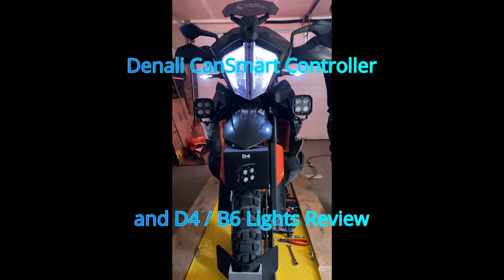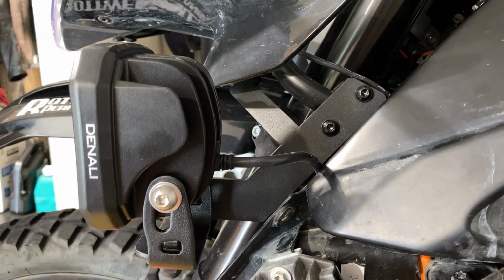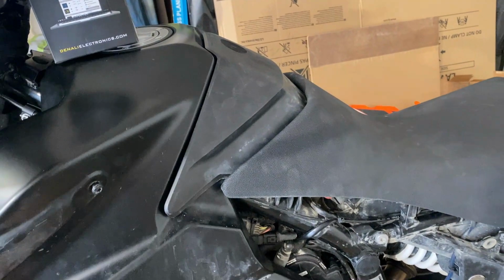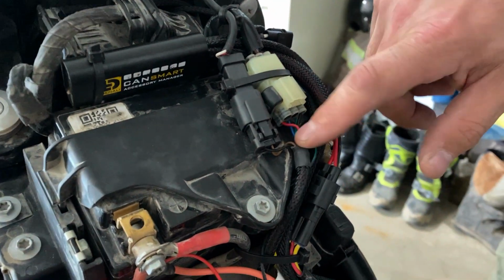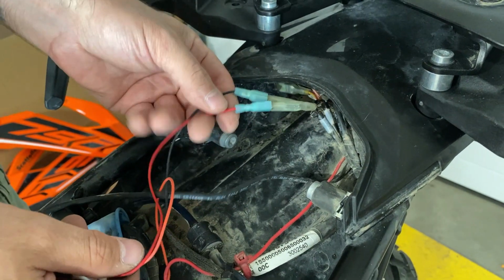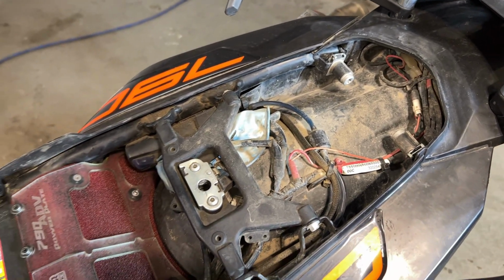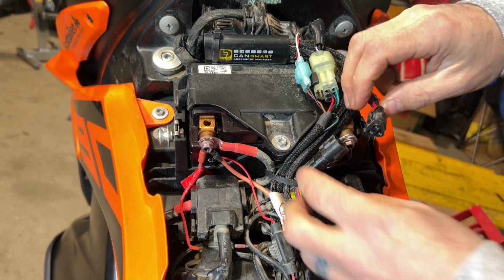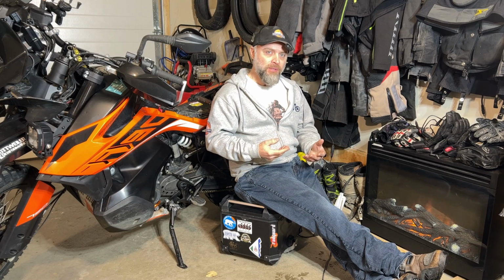Denali Electronics Cansmart Controller, D4 / B6 Lights Installation and Review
Jim installed the Denali Cansmart Controller on his KTM 790 Adventure back in June 2021 along with two Denali D4 Trioptic LED lights and a B6 auxiliary brake light.

He ran this combination for 6000 miles in the heat, cold, rain, mud, and everything else trying to break it.

This video shows one way to install these awesome farkles on the 790 and explains how the products performed in the hands of an adventure riding addict. Oh yeah, he put them to the test and tells it like it is.

Denali Electronics and Twisted Throttle supplied the parts at no cost for the purposes of this review.